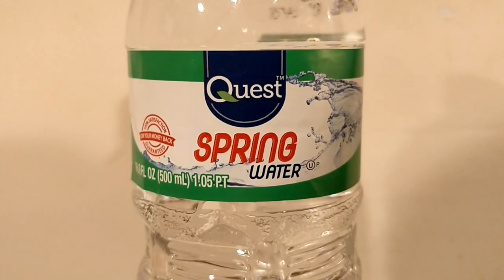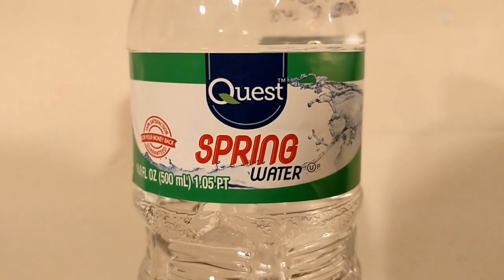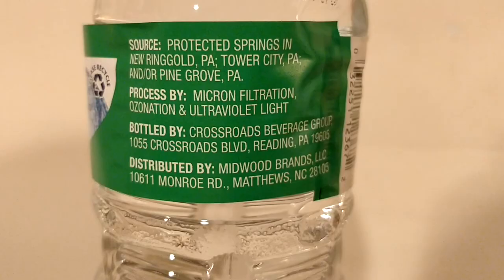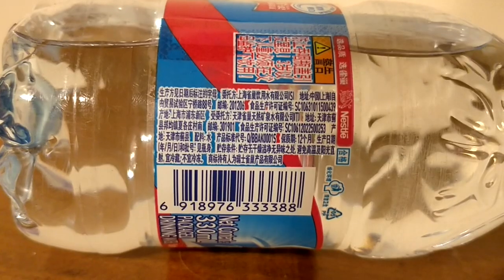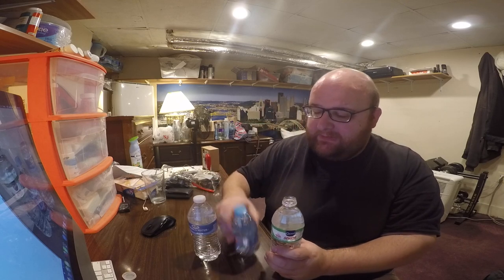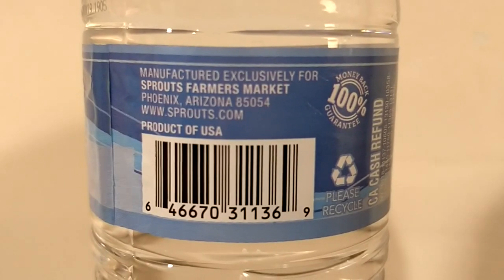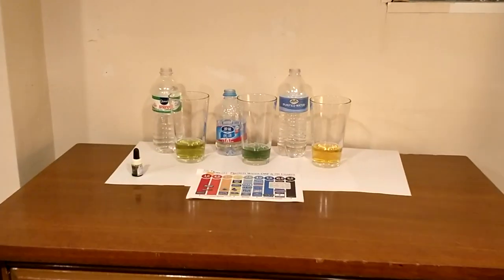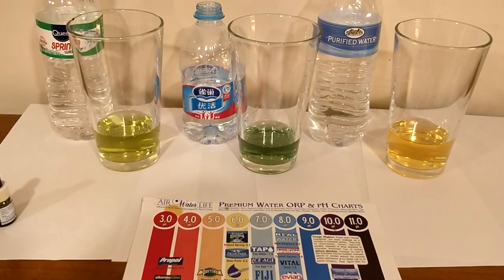Jon Drinks Water #7001 Quest Spring Water VS Sprouts Purified Water VS Nestle Pure Life Chinese